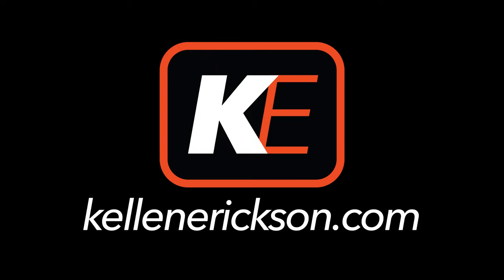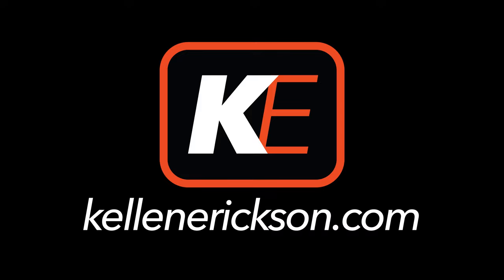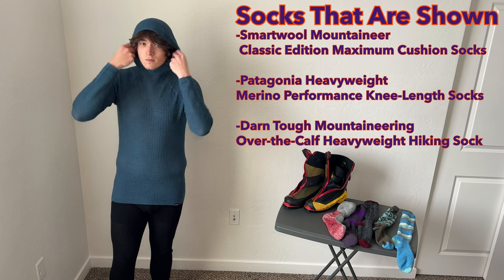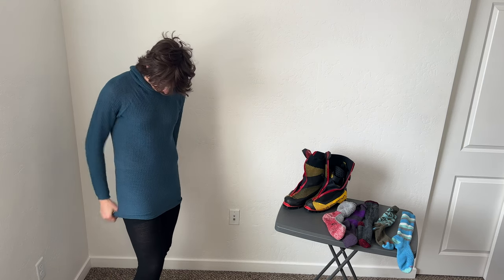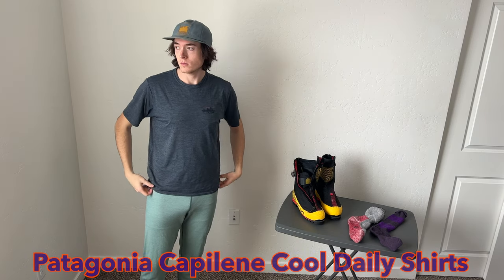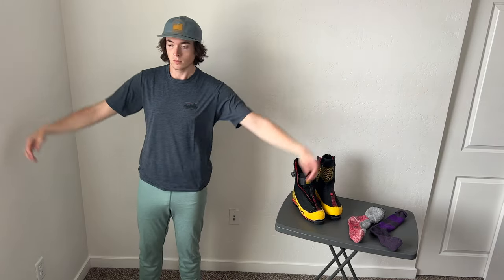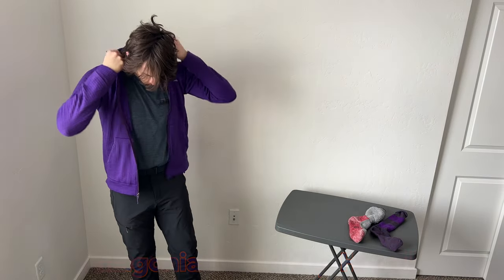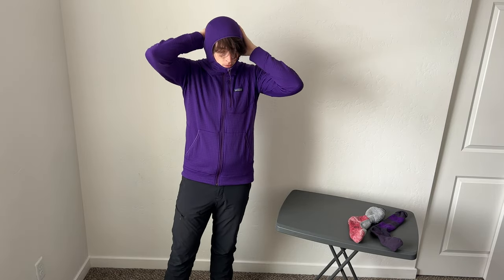My Layering System For Ice Climbing (2022-2023)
Hey there! This is my layering system for ice climbing, and in the video I cover my system used for the 22-23 season as well as the 21-22 season. This video will be divided into chapters so if there’s a specific item you are looking for just check the chapters. There is also commentary on the video but it isn’t necessary as this was more to show the fit of the products

I also continue to update my current thoughts on these products on my website kellenerickson.com

Chapters

00:00-1:44 Intro
1:45-2:35 Cap Air + Socks
2:36-4:14 BD Coefficient LT Hybrid Vest
4:15-6:06 Dual Aspect Bibs
6:07-8:16 La Sportiva G-Tech
8:17-10:25 Storm 10
10:26-12:19 DAS Light
12:20-15:08 DAS Parka
15:09-18:27 AlpLoft Down Parka
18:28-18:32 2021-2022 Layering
18:33-19:07 Cap Cool Merino + Socks
19:08-19:32 Cap Cool Daily
19:33-21:14 La Sportiva G5 EVO
21:15-22:28 R1 Pullover Hoody
22:29-24:14 *Discontinued* Nano-Air Light Pullover
24:15-25:59 Nano-Air Hoody
26:00-27:49 R2 Techface Hoody
27:50-28:25 R1 Full Zip Hoody
28:26 Galvanized Jacket